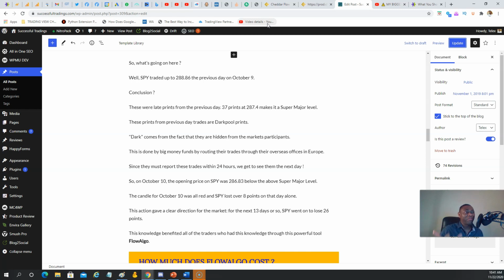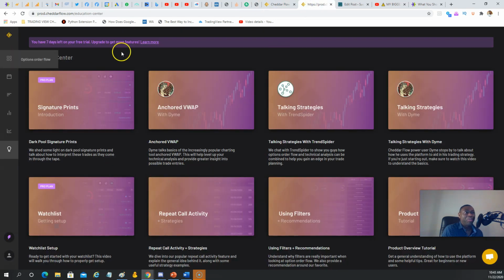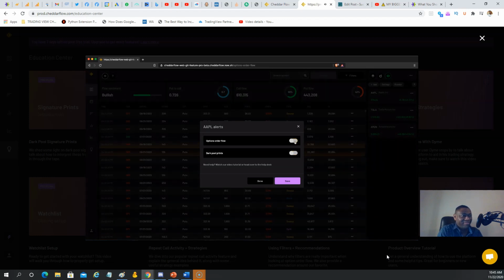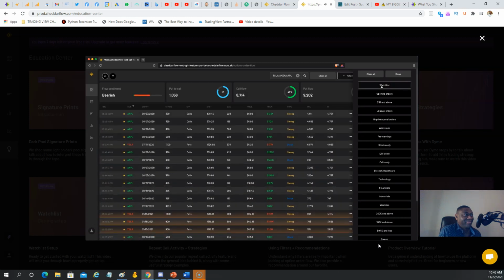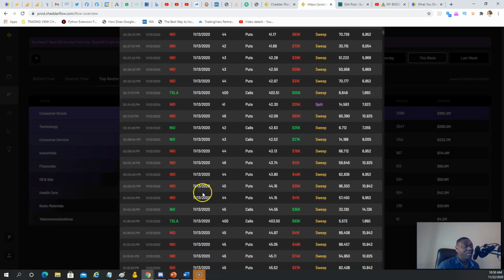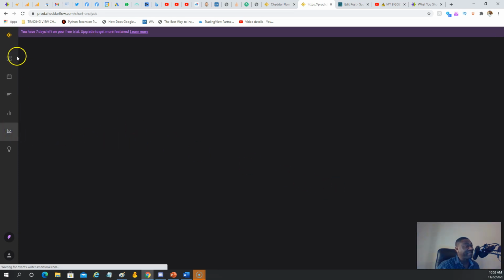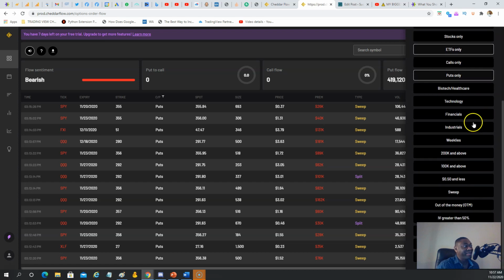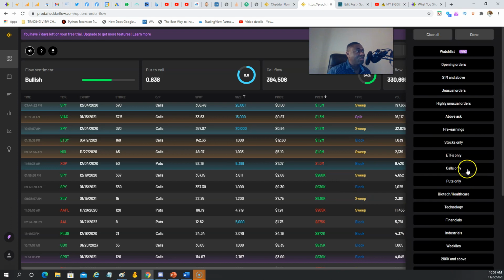Cheddar Flow vs Flow Algo🔥💥✅ | Trading Live Option Flow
In this video, we bring you a review of Cheddar Flow vs Flow Algo.

Flow Algo has been around since 2017 while Cheddar Flow is a newcomer to the Option Order industry.

They both provide retail traders with the ability to follow what the big institutions are buying /selling.
This knowledge can help give an edge to traders but more importantly avoid trading against big money !
We have published several videos on Flow Algo merits since late 2019.

00:00 Introduction of the video.

01:00 Presentation of the App prize plan.

02:45 The Similarities between Cheddar Flow and FlowAlgo.

03:27 Presentation of the pro plan options.

04:11 Presentation of Watchlist option and the way of using its features through a short video.

09:15 How to filter consumer goods with Cheddar Flow App using Flow overview feature ?

11:47 The purpose of Unusual Volume feature.

12:48 The purpose of Option Flow feature and the way of using its options.

16:54 Unusual Orders : why do we make something Unusual ?